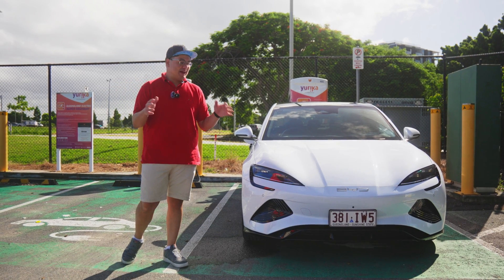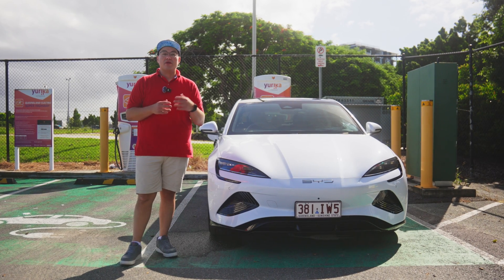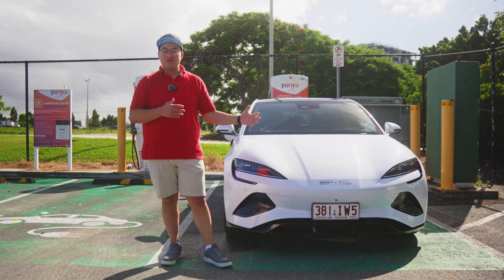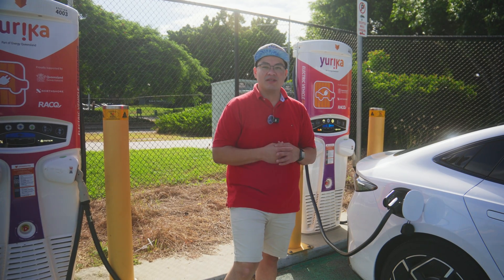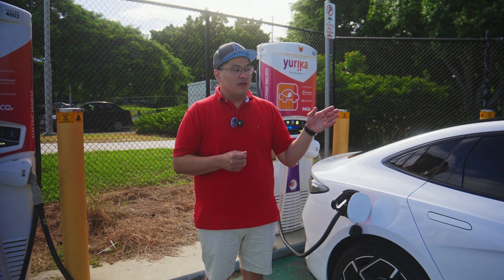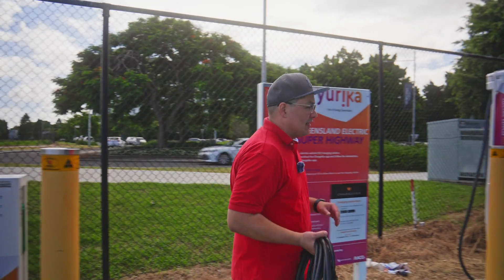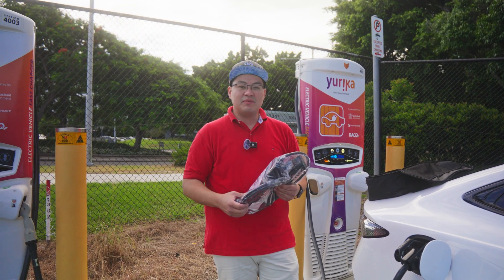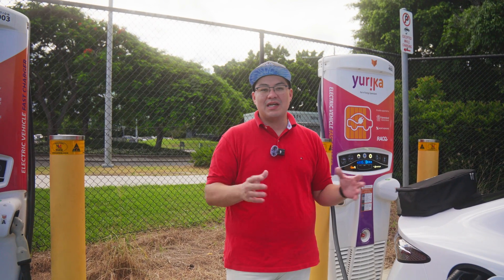How to Charge a BYD Seal - Ultimate EV Charging Guide for Beginners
Thinking about a BYD Seal or any other EV in Australia?

Discover the different ways to charge your electric car and how much it REALLY costs to charge an electric vehicle.

New to the world of electric cars?  This video is perfect for you!  We use the popular BYD Seal as an example to walk you through all the ways to charge an electric car in Australia. I'll cover:

Fast Charging:

How to find public fast-charging stations.

- Charging speeds (50kW, 75kW, etc.) and how they affect charge time.
- Understanding connector types (CCS2).
- Home Charging with an EV Plan:

What is an EV electricity plan and why it might save you money.

- Installing a dedicated home charger (7kW).
- Home Charging (Standard Plan):

Using a "granny charger" with a standard outlet.

- Why this is the slowest charging option.
- General Tips for Lower Costs:

Taking advantage of free charging (if available).

- Charging during off-peak hours for potential savings.

Type 2 to Type 2 cable purchased from EV Market Australia, their website is

Tesla Universal Mobile Charger purchased from Facebook Marketplace, however available through